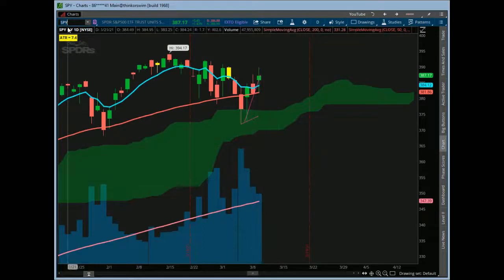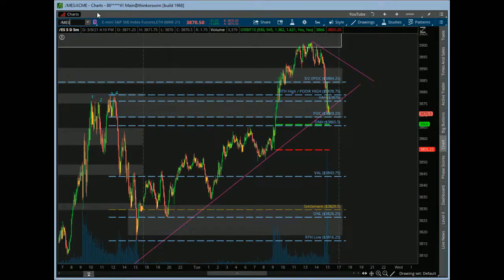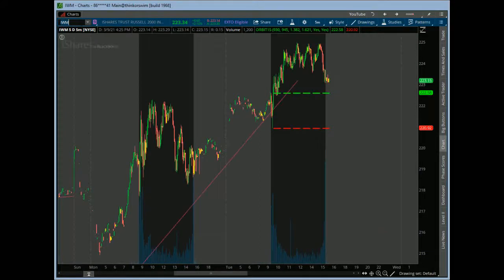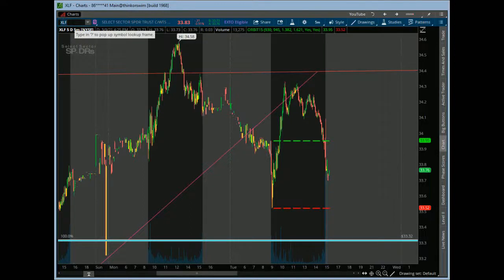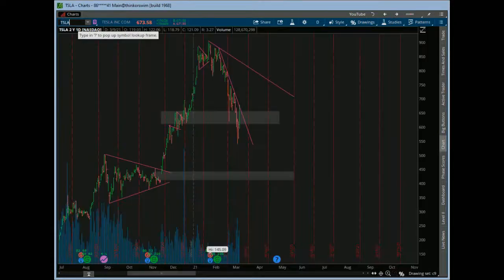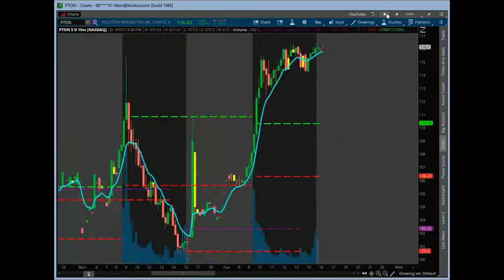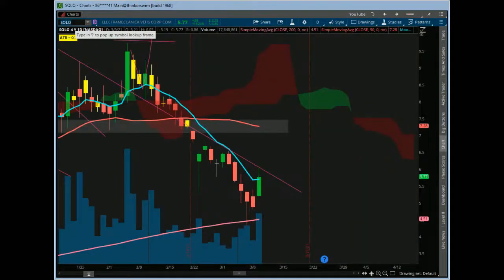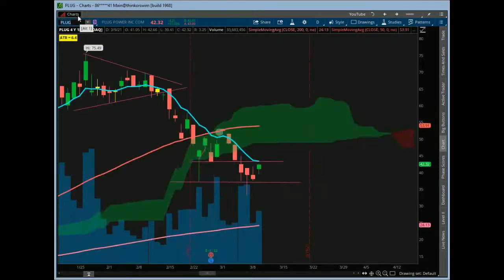Daily Market Wrap for 3/9/21!